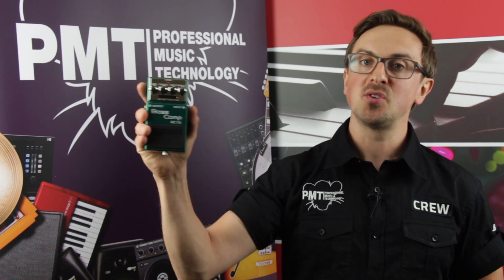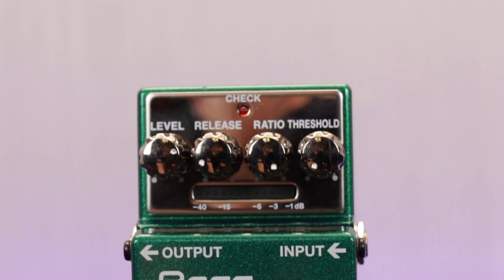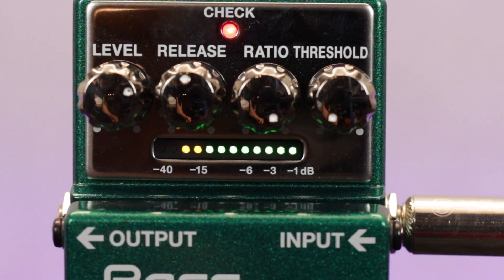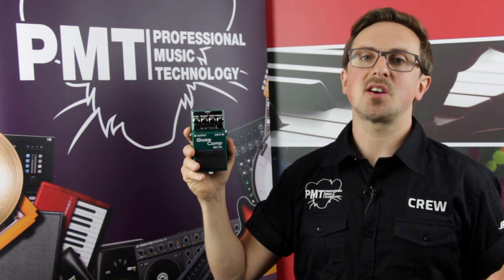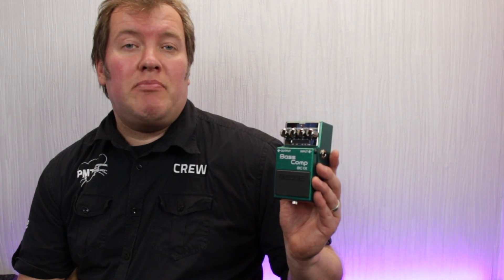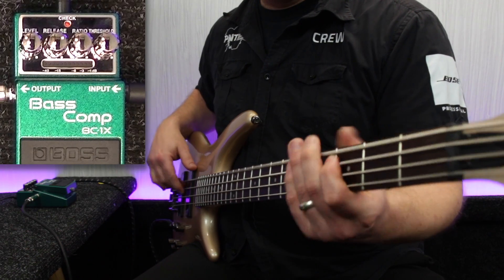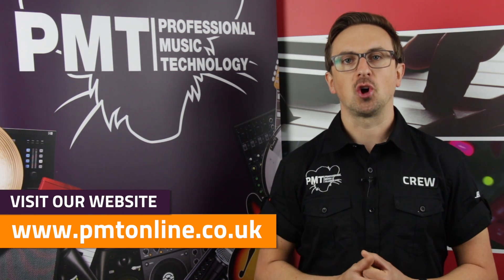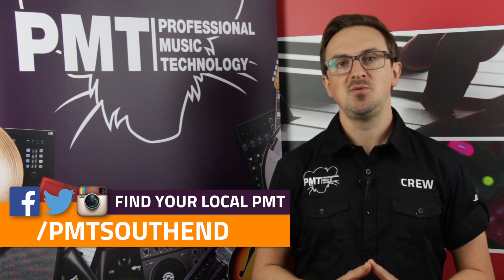Boss BC-1X Bass Compressor - Review & Demo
In this video, Sam and Steve take a look at the BC-1X Bass Compressor, part of Boss's X range of digital DSP stomp boxes...

The BC-1X is part of Boss’s next-generation X range of stomp boxes, powered by their state-of-the-art multi-dimension processing, or MDP, digital processor.  If you’re a guitarist, we’ve already taken a look at the CP-1X, so make sure to go check out that video, and the BC-1X is another high quality digital compressor in the range…but this time it’s tailored to be more suitable to the frequencies of a bass guitar. Cosmetically, these new X range of pedals are very similar to every other Boss pedal.  They’ve got the same tank-like construction, come supplied with a 5 year warranty and they run off a 9v battery or optional power supply…but they do have these awesome shiny control plates and chrome knobs.  The BC-1X also has a handy LED compression meter, so you can easily see the amount of gain reduction being applied whilst playing.  There’s controls for output volume, compression threshold, release and ratio.  Even though it’s really simple to use, as you’re tweaking each of these knobs you’re actually controlling multiple sophisticated digital multi-band compressor parameters at once, enabling a wide range of tone shaping with minimal effort.  The powerful DSP processor’s intelligent circuitry adapts to all the subtle nuances in your playing, providing a very natural compression whilst preserving your fundamental bass tone.  And because it’s digital, it greatly reduces noise, a common problem for many analog compressors. With it’s professional grade, 18 volt input circuitry, the BC1X allows ample headroom for even the hottest of pickups, meaning you can use any type of bass and it’ll still deliver a clean, punchy sound with no unwanted distortion.

So take a quick look and listen with PMTV and make sure to check one out at your local Professional Music Technology!